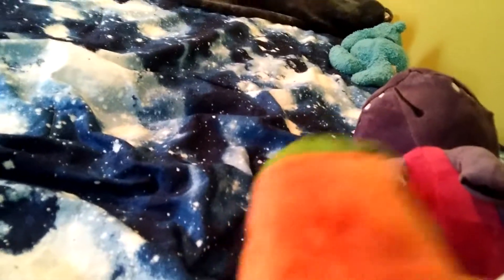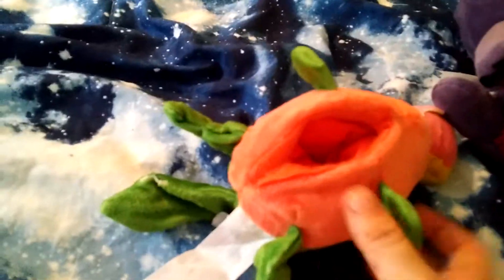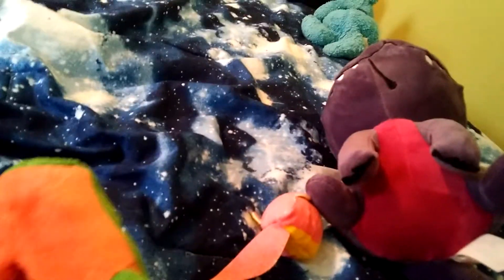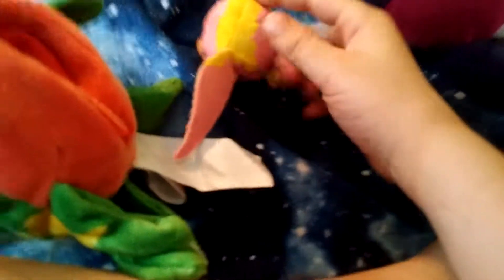Stranger Things Demidog Evolution plushie review.